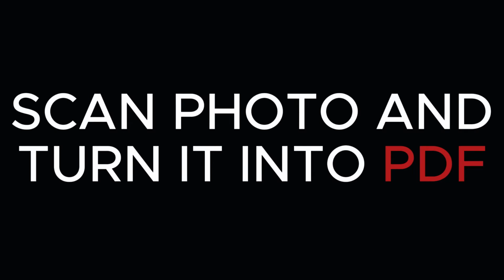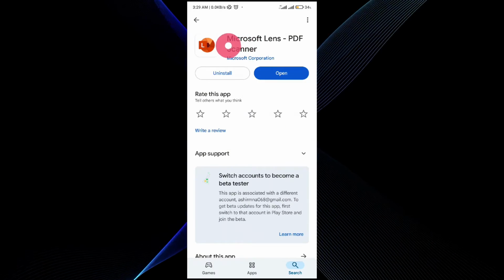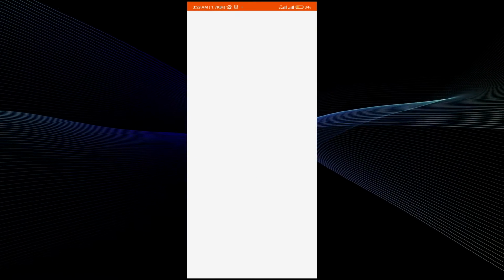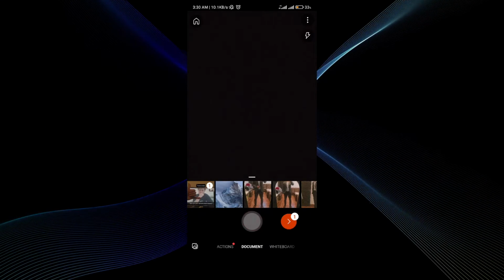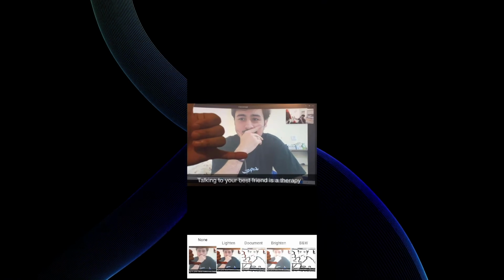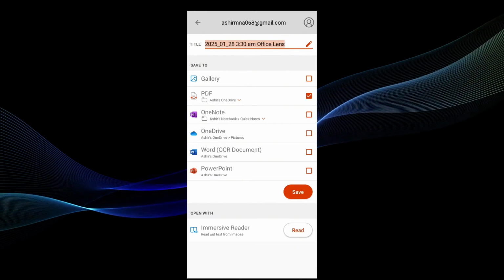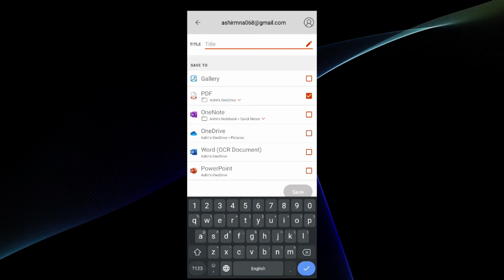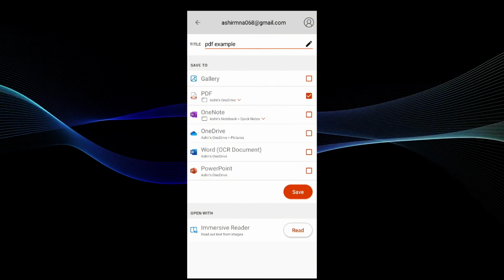How To Scan Photo To PDF 2025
In this video I will show you how to scan photo to pdf 2025